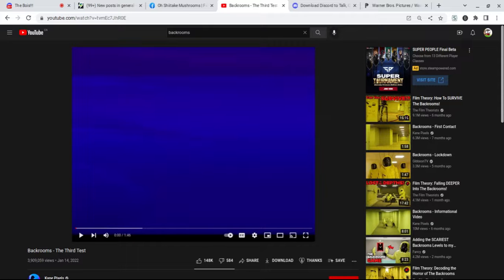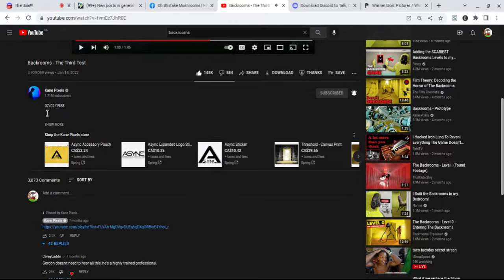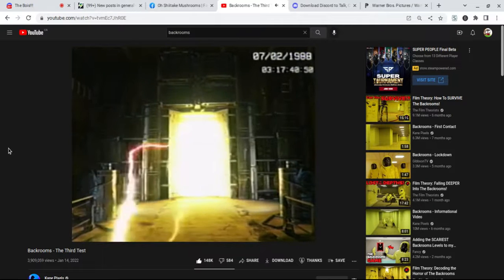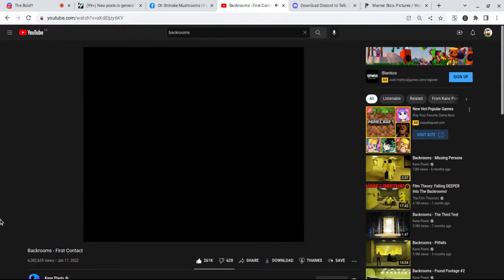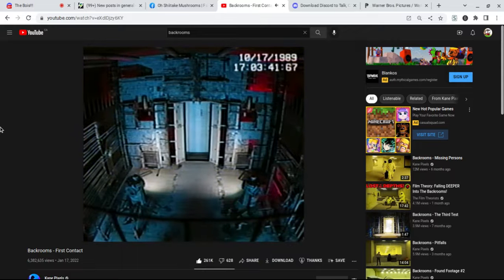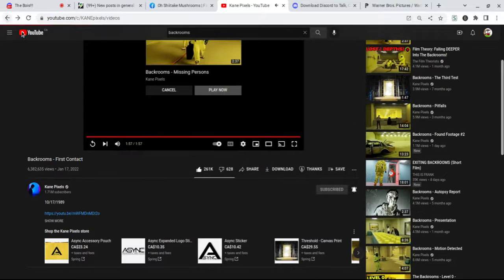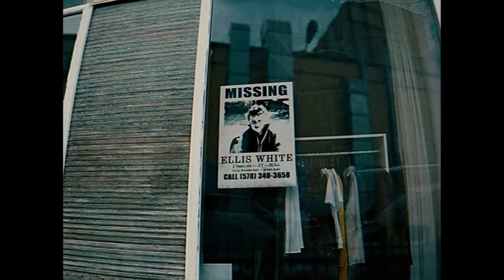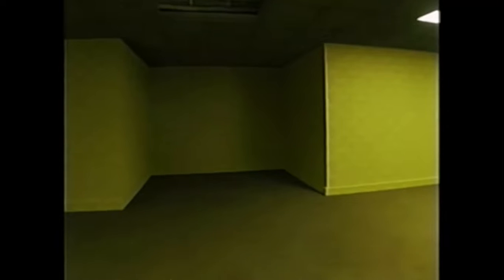Reacting to More backrooms video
this was a cool video!